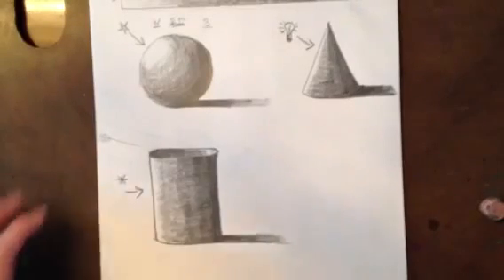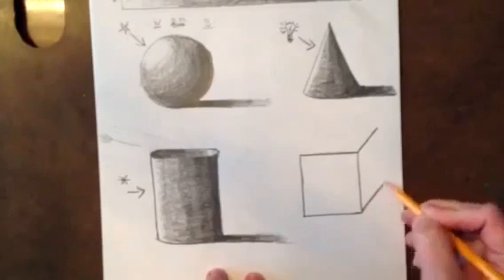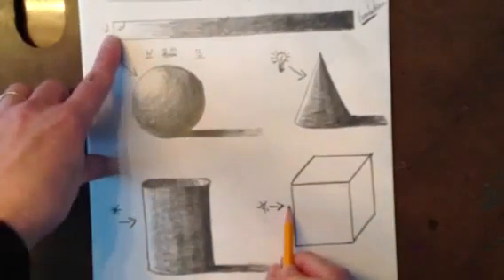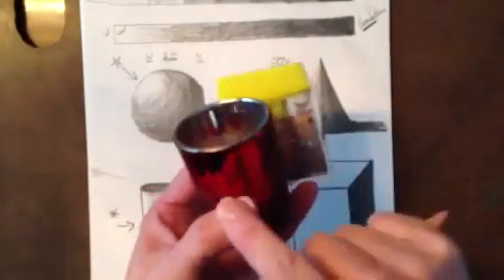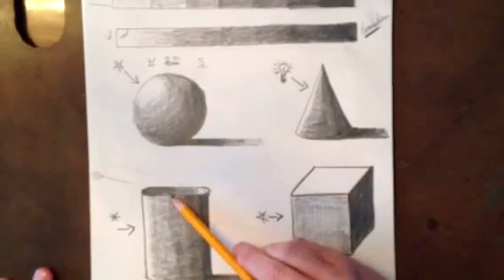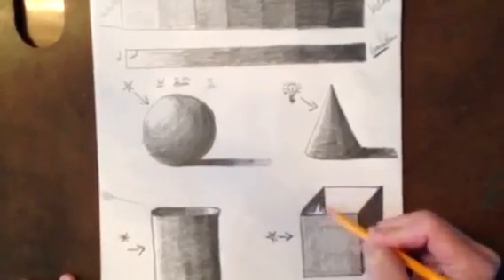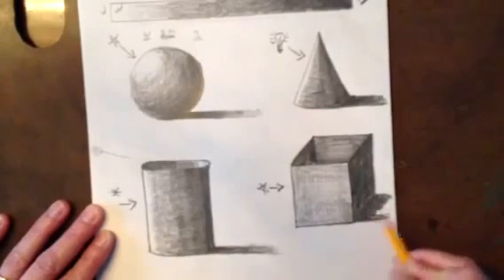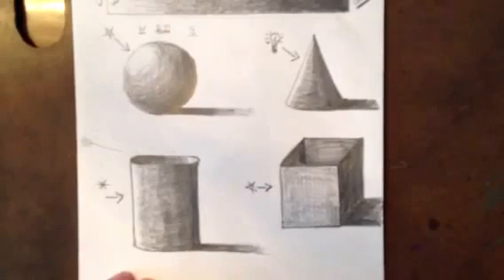Value: How to add value to a cube with cast shadow (5th grade)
How to add value to a cube with cast shadow.